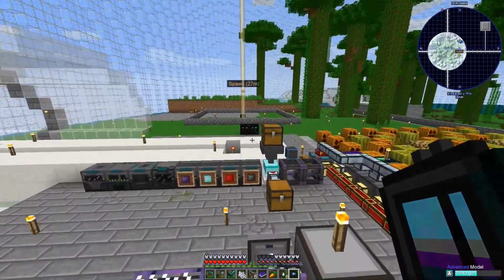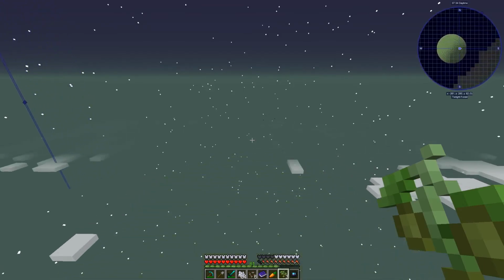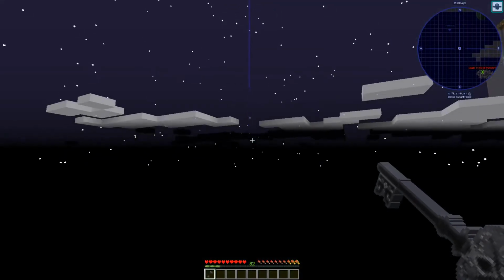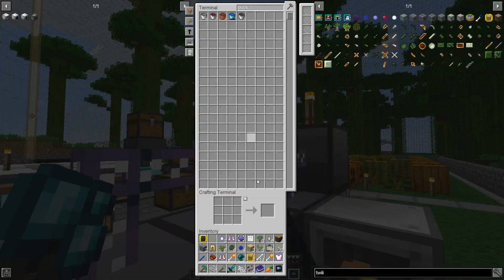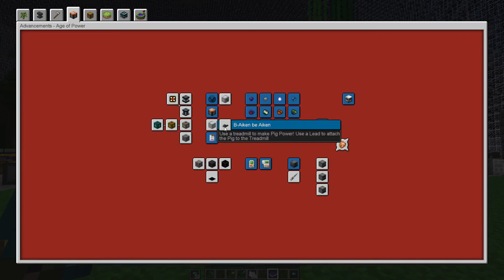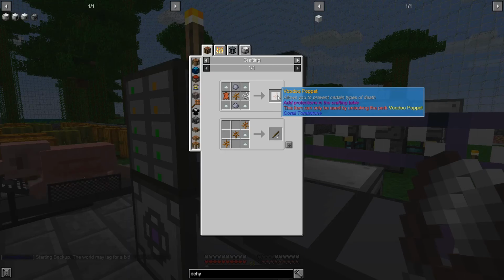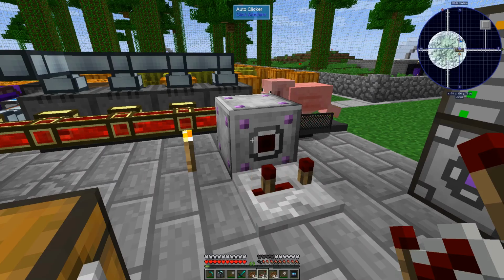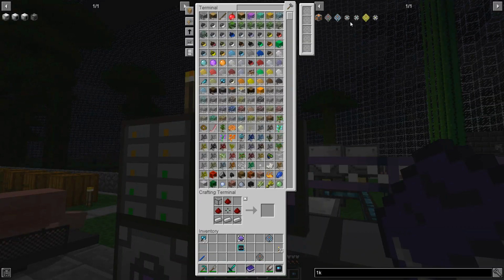Twilight Advancements (Sky Factory 4 Let's Play Ep. 11)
In this episode I try to get through some more advancements that include a trip to the twilight forest.